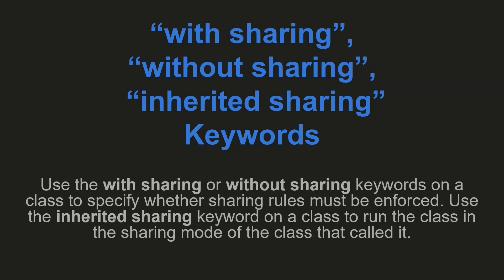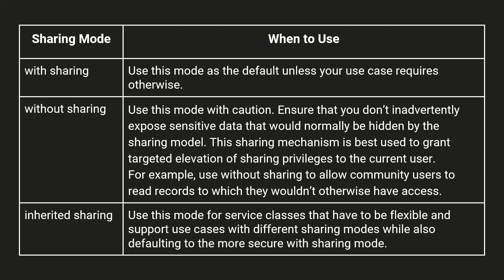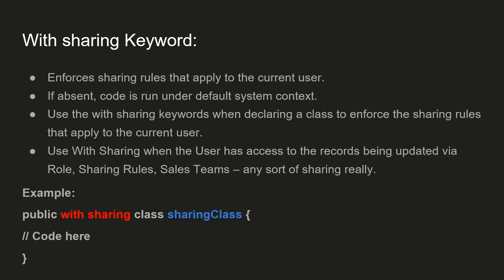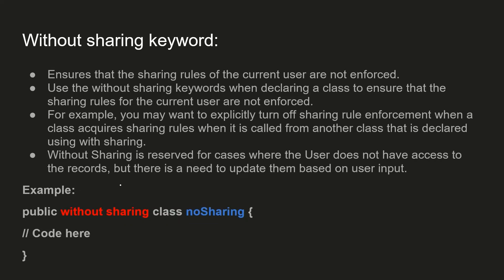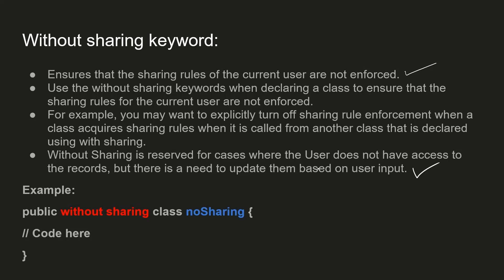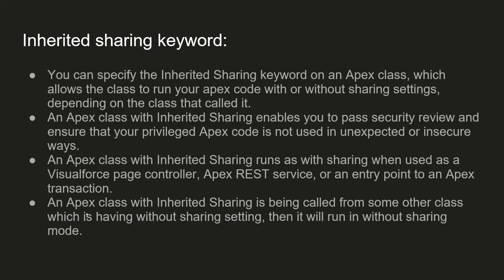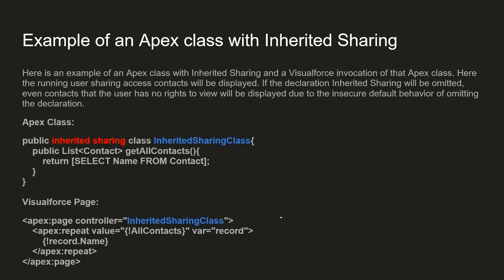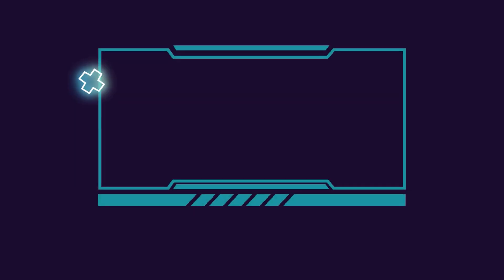with sharing, without sharing, inherited sharing Keywords - Apex| Salesforce Interview Question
salesforce developer
salesforce developer salary
salesforce dreamforce 2022
salesforce developer interview questions and answers
salesforce developer interview
salesforce developer beginner
salesforce developer mock interview
salesforce genie
salesforce developer projects for practice
salesforce admin projects for practice
salesforce service cloud
salesforce interview questions and answers
salesforce admin interview questions and answers
salesforce crm
salesforce marketing cloud
salesforce tower climber
salesforce administrator job
salesforce demo
salesforce cpq
salesforce sales cloud
salesforce developer training videos for beginners
salesforce developer tutorial
salesforce developer real time projects
salesforce developer day in the life
salesforce service cloud
salesforce crm
salesforce marketing cloud
salesforce tower climber
salesforce administrator job
salesforce demo
salesforce cpq
salesforce sales cloud
salesforce developer tutorial
salesforce developer telugu
salesforce service cloud
salesforce crm
salesforce marketing cloud
salesforce tower climber
salesforce administrator job
salesforce demo
salesforce cpq
salesforce sales cloud
salesforce developer tutorial
salesforce sales cloud
salesforce developer tutorial
salesforce developer telugu
salesforce service cloud
salesforce crm
salesforce marketing cloud
salesforce tower climber
salesforce administrator job
salesforce demo
salesforce cpq
salesforce sales cloud
salesforce developer tutorial
salesforce developer telugu
salesforce service cloud
salesforce crm
salesforce marketing cloud
salesforce tower climber
salesforce administrator job
salesforce demo
salesforce cpq
salesforce sales cloud